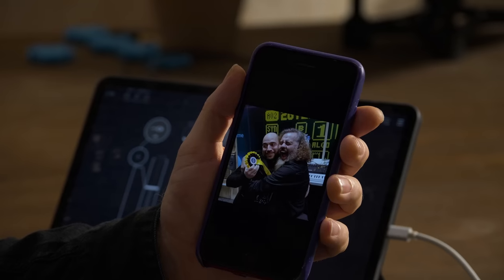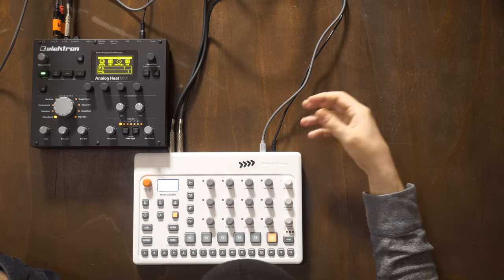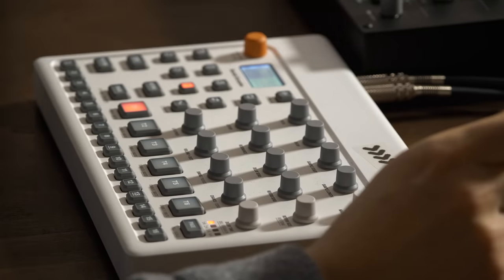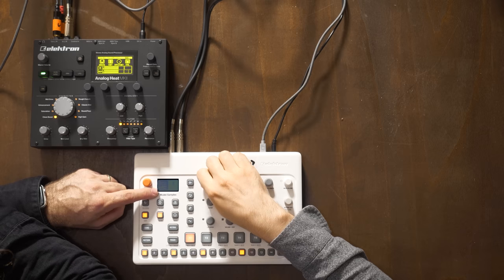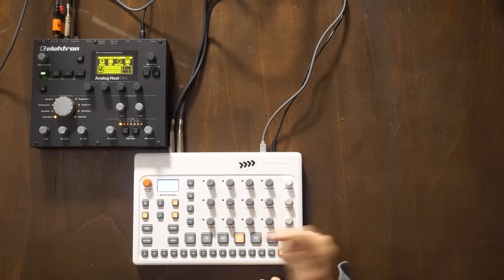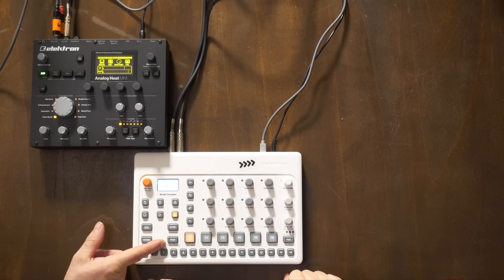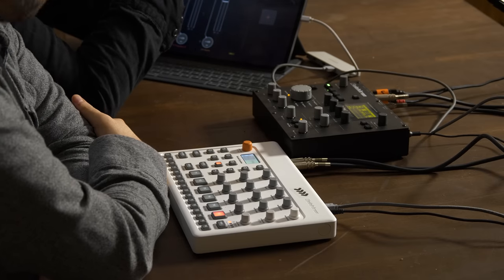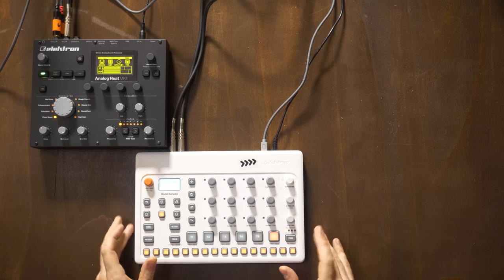Elektron's new baby! Model:Samples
Taking a look at the Elektron Model:Samples which has recently been released by the Swedish synth/drum box champions.

Getting to hang out with Elektron's grand master Cenk aka Dataline is always a pleasure but this was great fun as the new Elektron box had a lot of unexpected talents that he kindly demonstrated to me.  This is my final video from Thomann's surprisingly excellent Synth Reactor event.